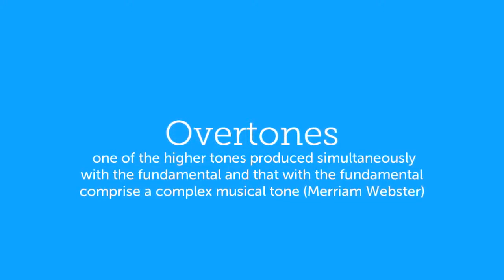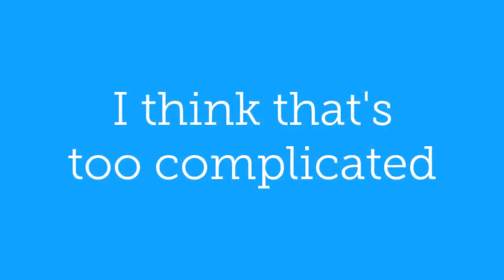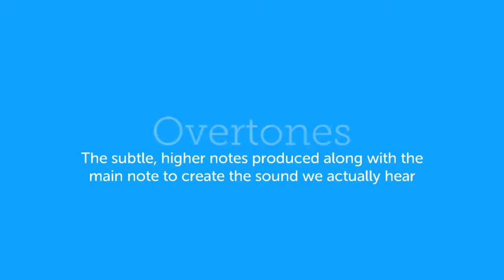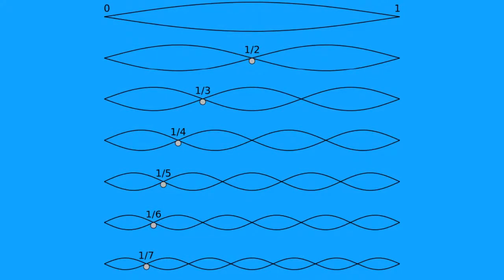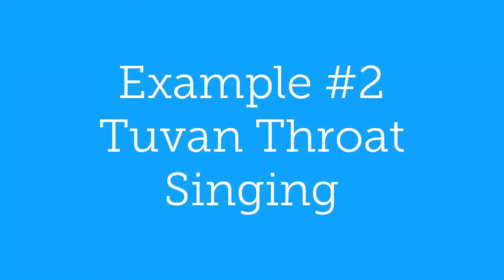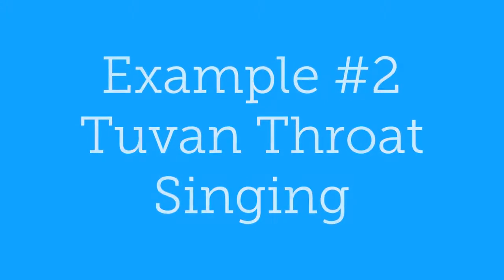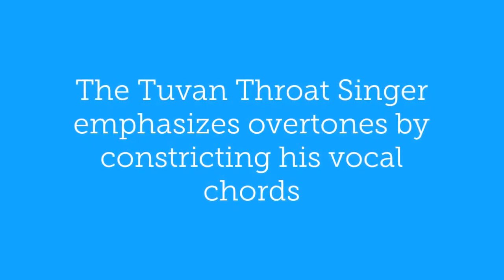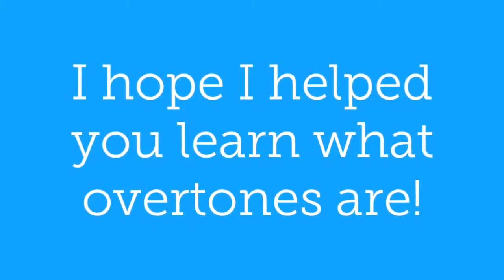Simple Explanation of Overtones in Music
Overtones explained briefly and simply in two minutes with examples.